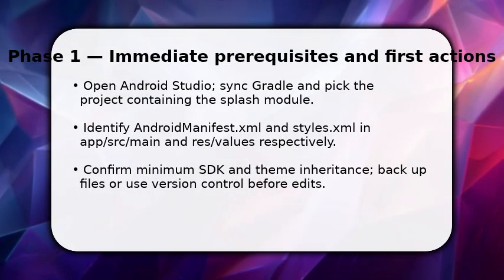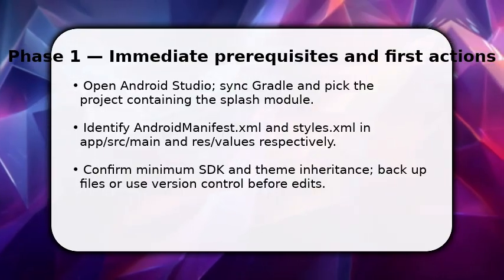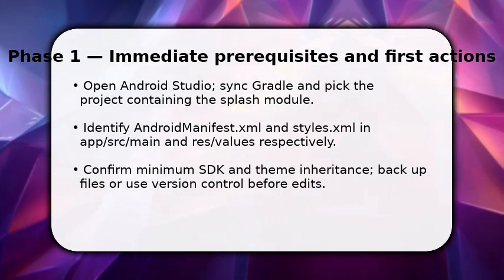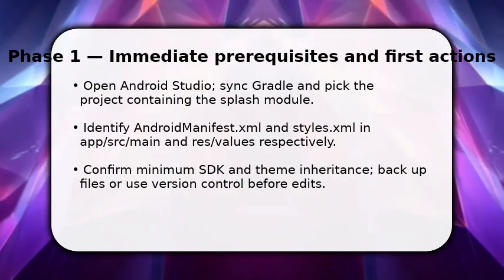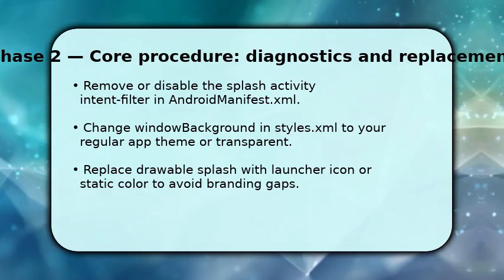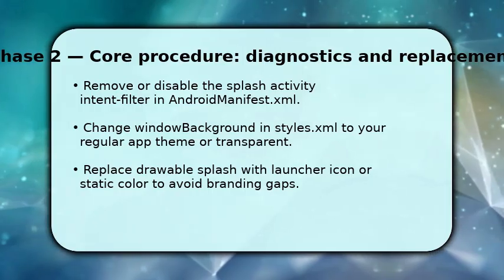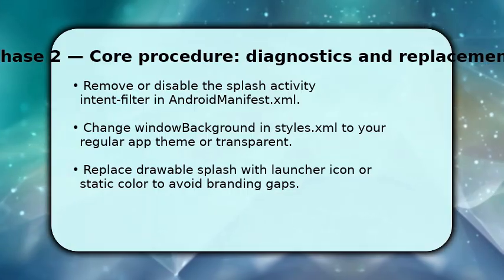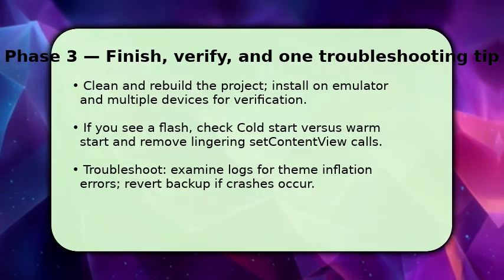How to Remove Default Splash Screen in Android Studio (full Guide)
How to Remove Default Splash Screen in Android Studio (full Guide) | 🔒 Surfshark VPN Deal — Stay private and secure. $1.99/mo + 3 Months Free ▸

Dive into the world of Android development as we guide you through removing default splash screens in Android Studio. This comprehensive tutorial covers essential steps, from accessing your project's manifest to coding changes required for a clean start-up experience.

remove splash screen,